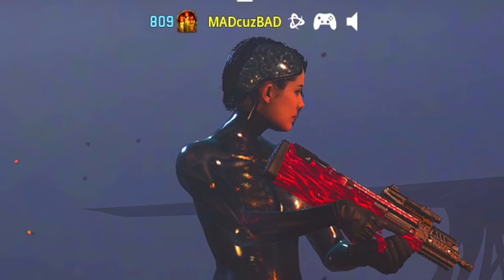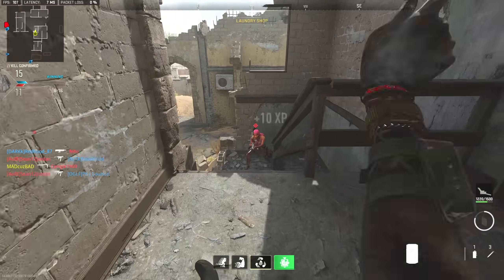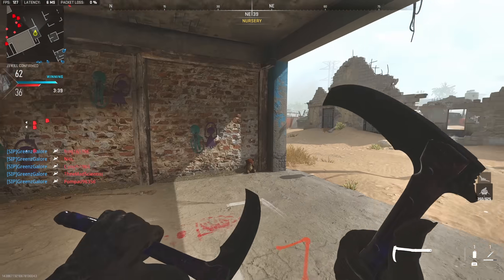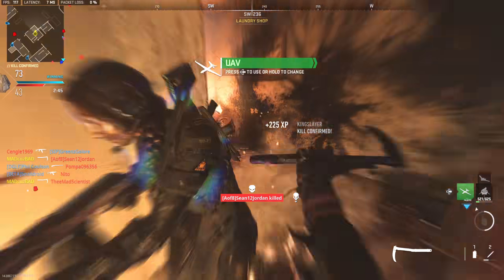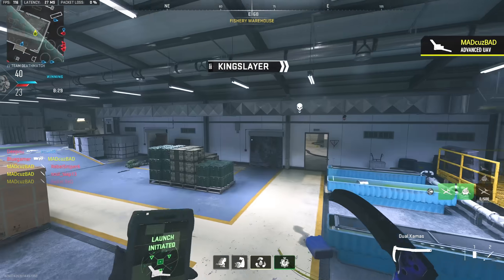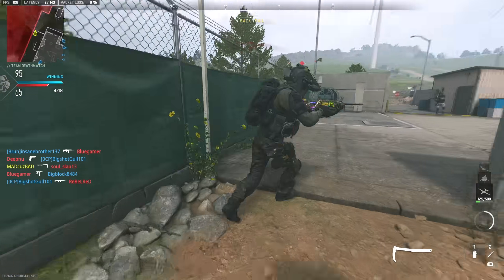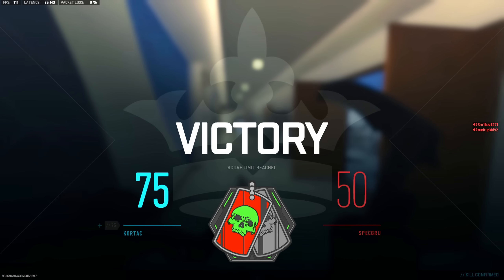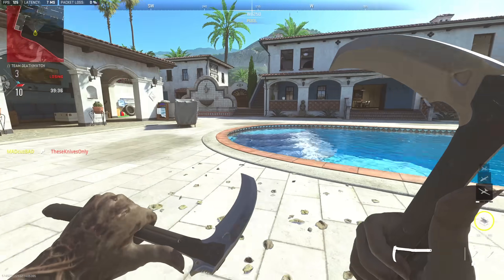They added a VICIOUS ZOMBIE EXECUTION and it got me REPORTED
They added a VICIOUS ZOMBIE EXECUTION and it got me REPORTED (Call of Duty Modern Warfare 2 Tracer Pack Bloodless Zombie More Where That Came From Finishing Move)